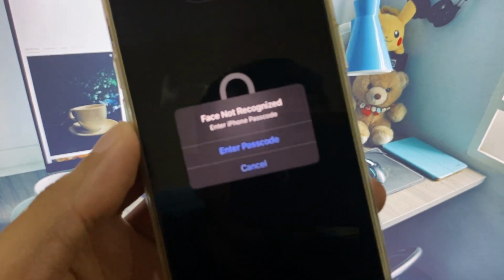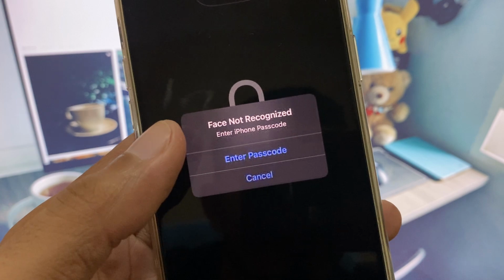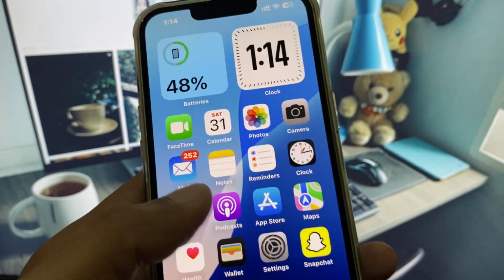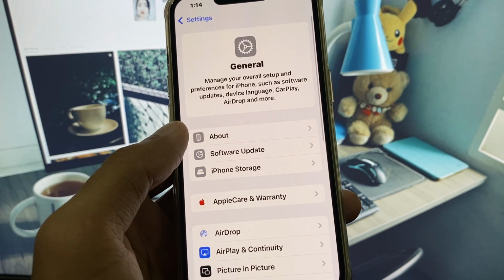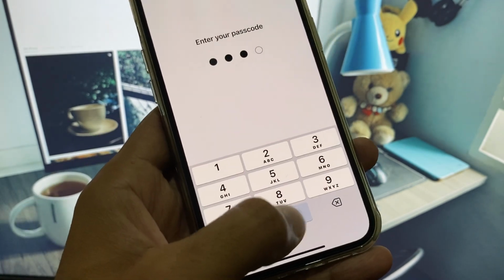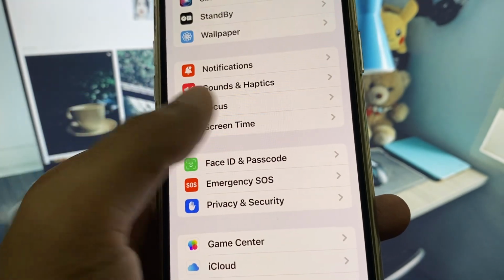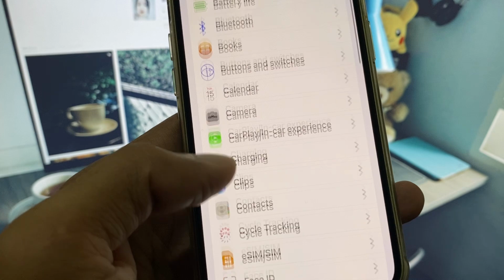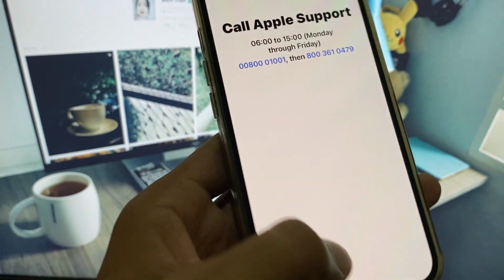Face ID Not Recognizing My Face | Face ID Not Working on iPhone? Full Fix Guide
📱 Is your Face ID not recognizing your face anymore? Whether it fails to unlock your iPhone or says “Face ID not available,” this 2025 guide from UnlockiOS Tech helps you fix it step by step.

✅ In This Video:
• Common reasons Face ID stops working
• How to reset Face ID settings
• Environmental/lighting fixes
• Update iOS to fix Face ID bugs
• Full fix tested on iOS 17 and iOS 18

🛠 Works on:
iPhone X, Xs, XR, 11, 12, 13, 14, 15, 16
iOS 17 / iOS 18 / 2025 Face ID settings